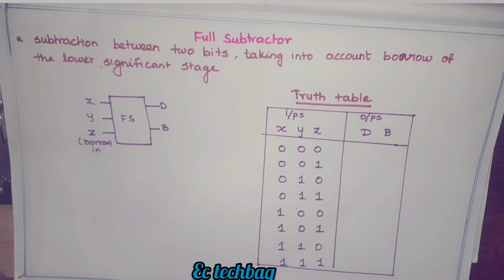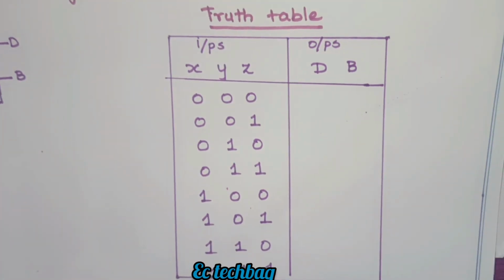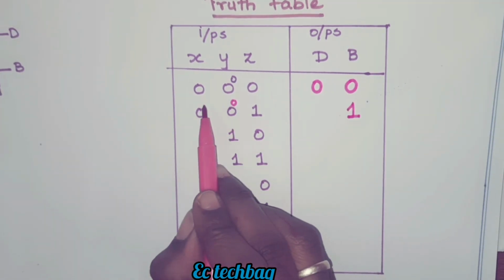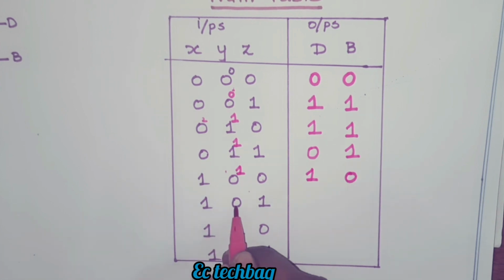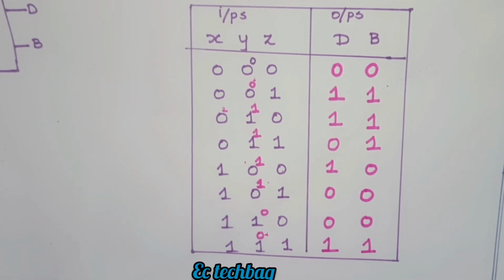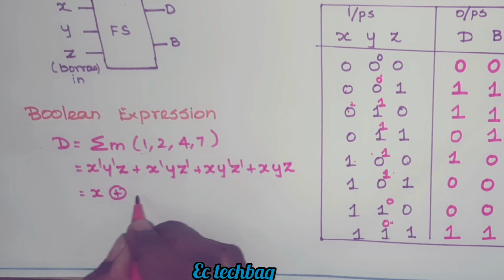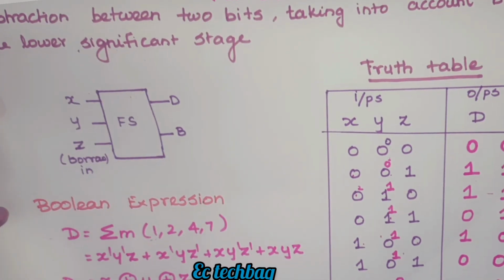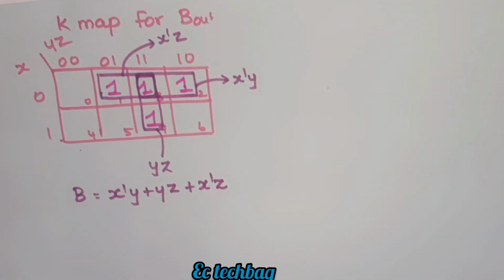combinational logic full subtractor